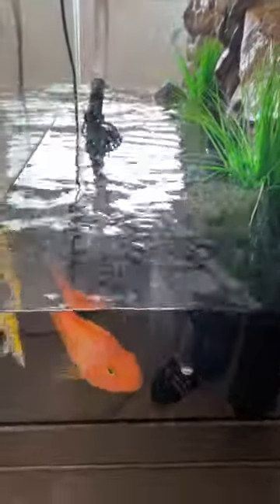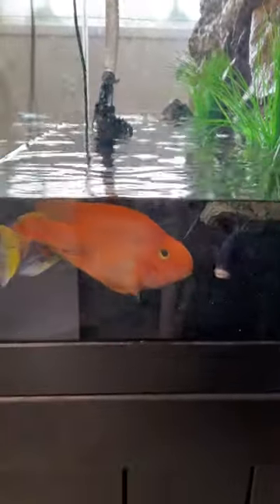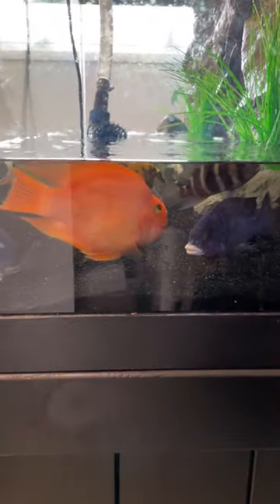Medication Hack!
3.) Comment during the first hour a new video drops 👀

👇 Chemical Media
Chemi Pure Blue

👇 Equipment
50 FT Python (Tube and Hose)

(Treats)
Raw Shrimp
Fresh Zucchini